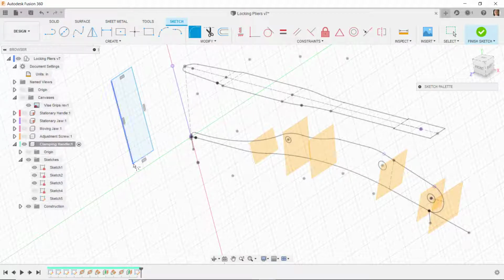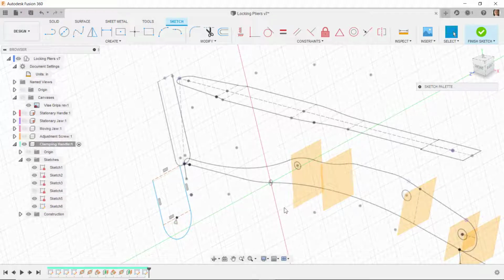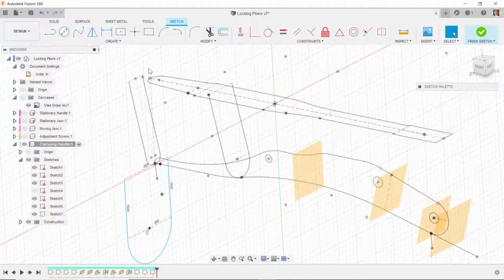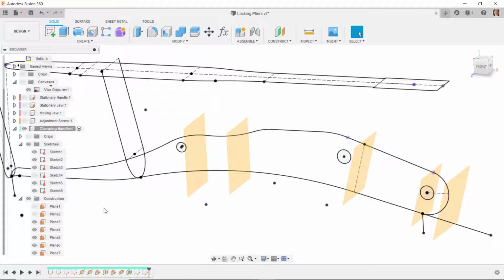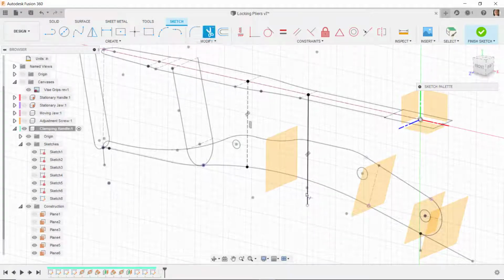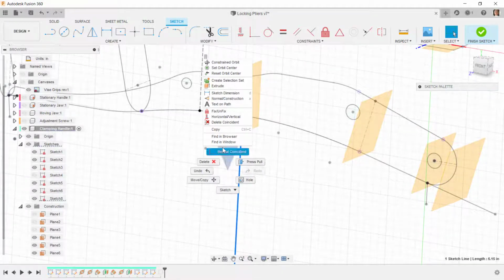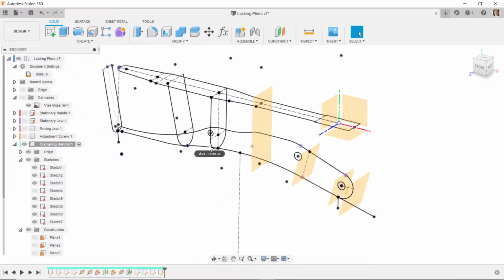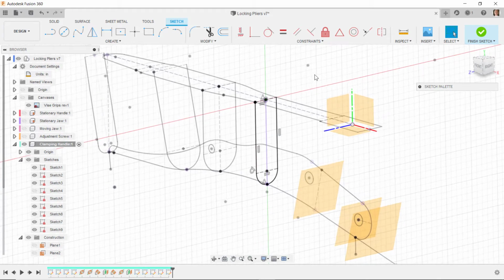Overbuild Surfaces Video 5 Sketches 5 8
Creating the Profiles for Lofted "Overbuilt" surface.